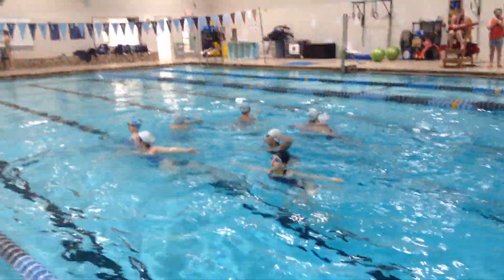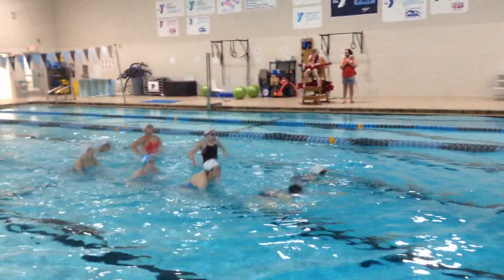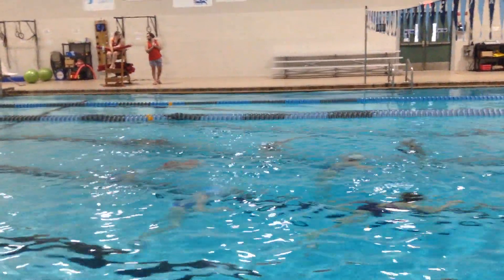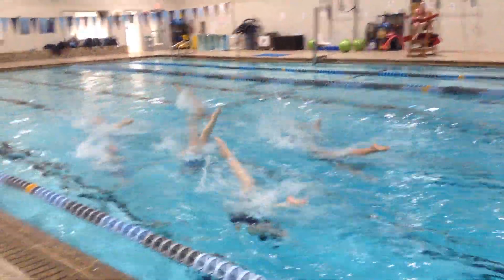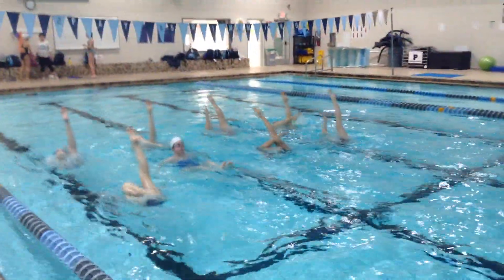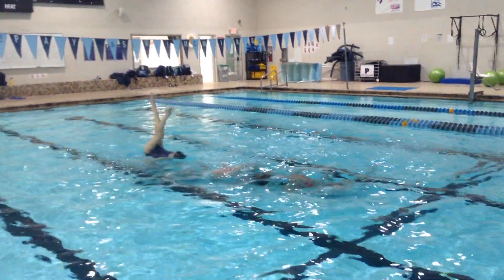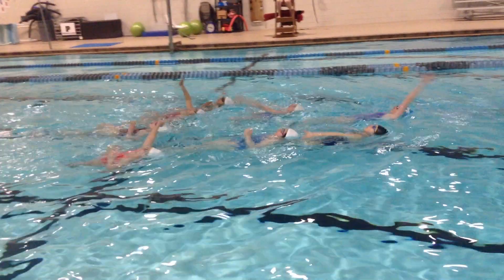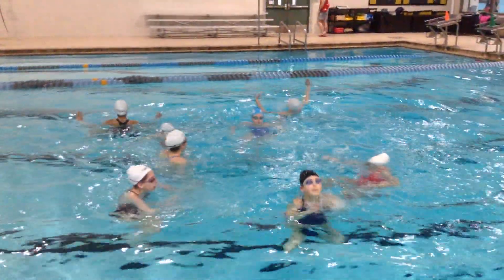2.28.20 - Monsters Routine